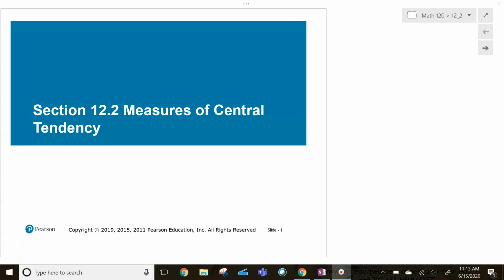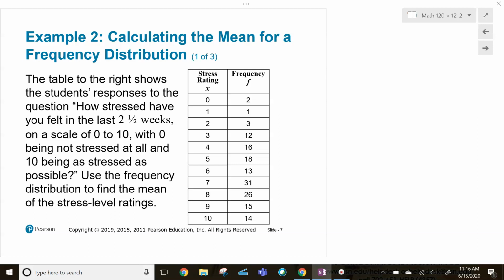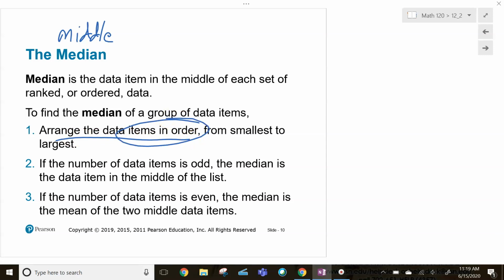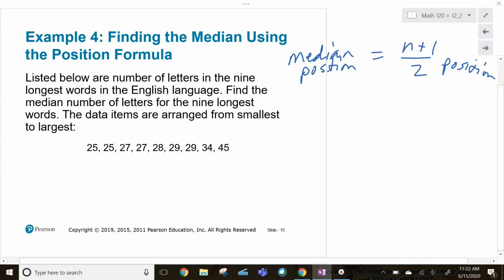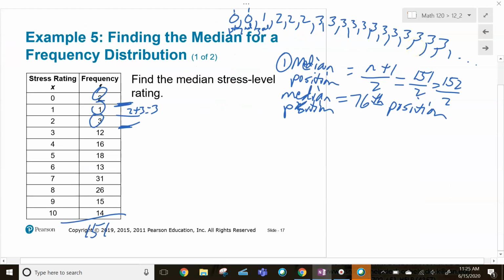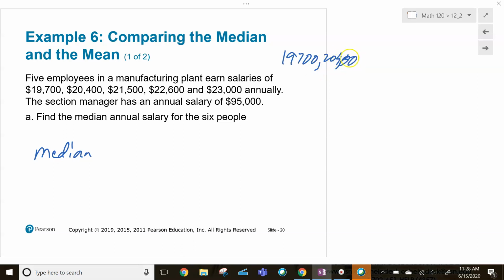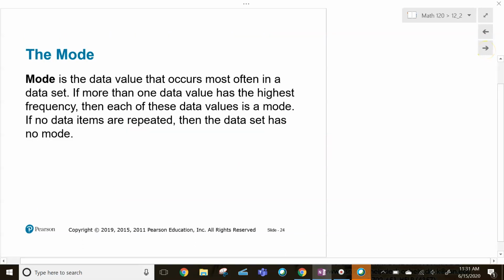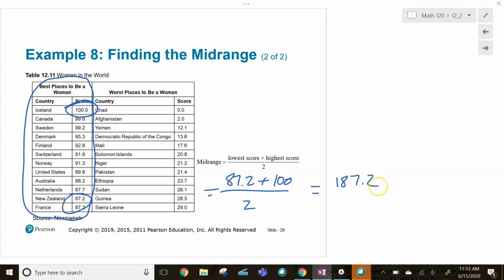120 12 2